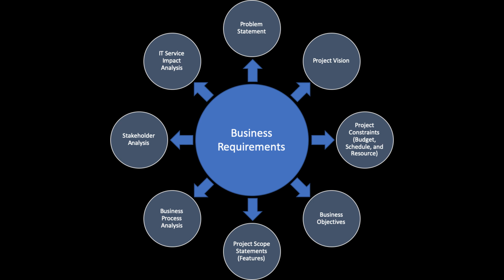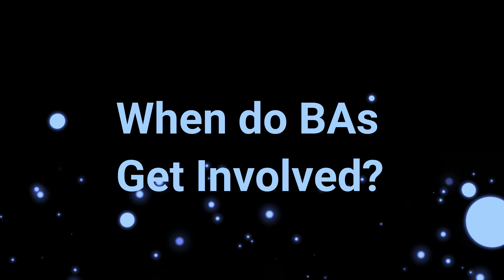Commentary: Business Analysis Revisited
In this commentary, we revisit the fundamentals of business analysis, from the requirements lifecycle to business systems design. As the business landscape constantly evolves, it's important to understand and apply these essential skills to drive success and growth. Watch this video to refresh your knowledge and take your business analysis skills to the next level!